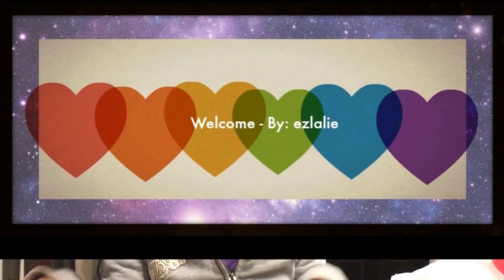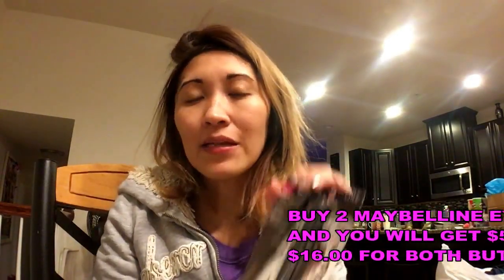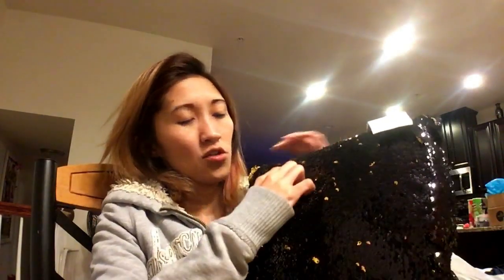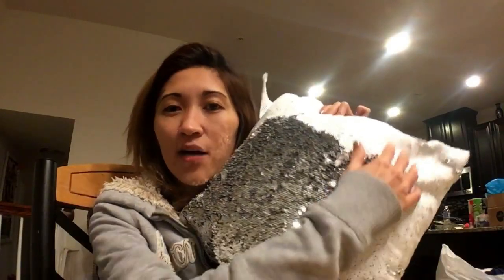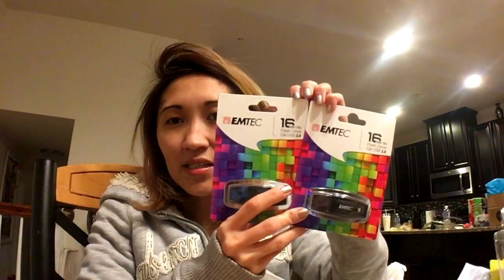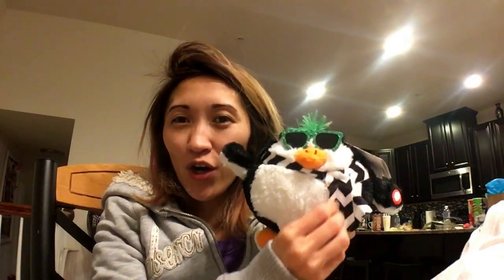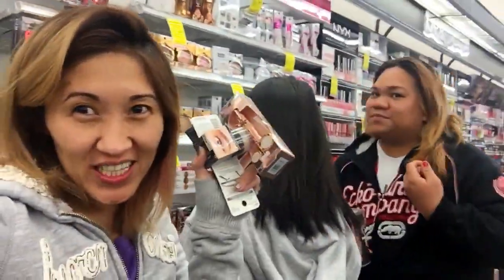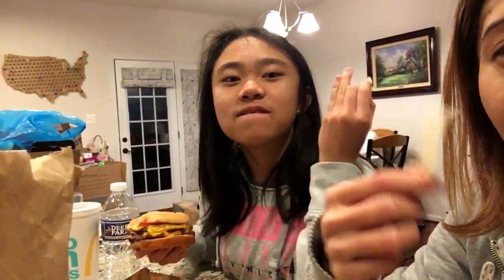HOW TO: SAVE AT CVS | HAUL: FIVE BELOW & CVS | VLOG #22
Hello Guys! Today I want to share with our haul adventure at cvs and five below. HOW TO SAVE AT CVS USING EXTRA BUCKS. :)

WHAT I USE FOR MY HAIR? | OGX ARGAN OIL HAIRCARE

TOP: ABERCROMBIE
Jewelry: Magnolia Silver Jewelry

CVS - ANY LOCATION
FIVE BELOW